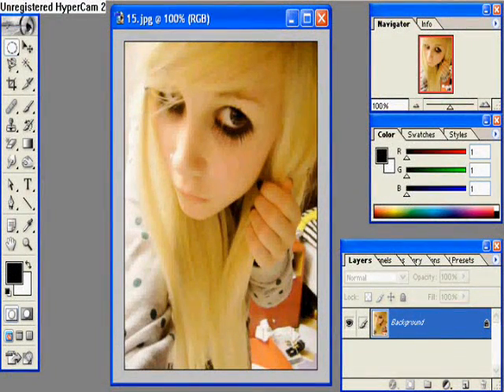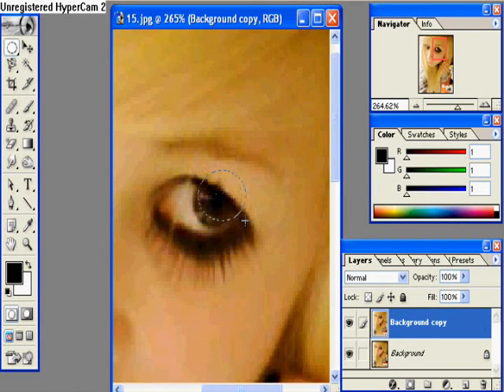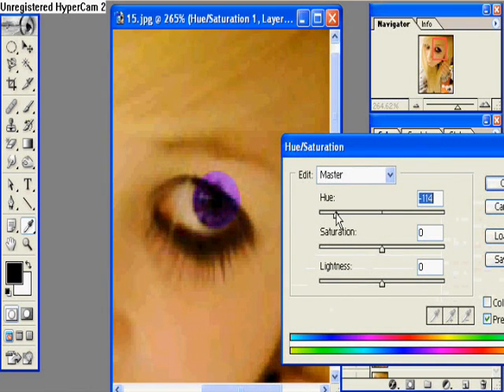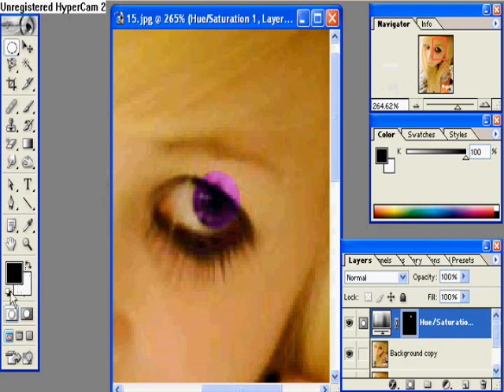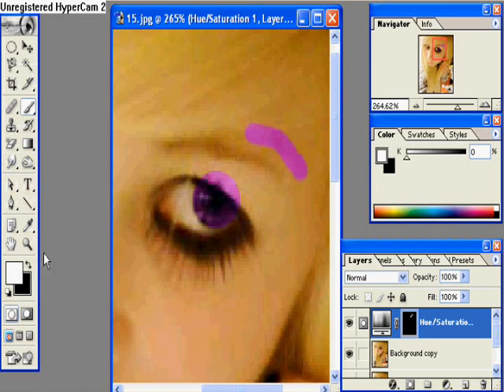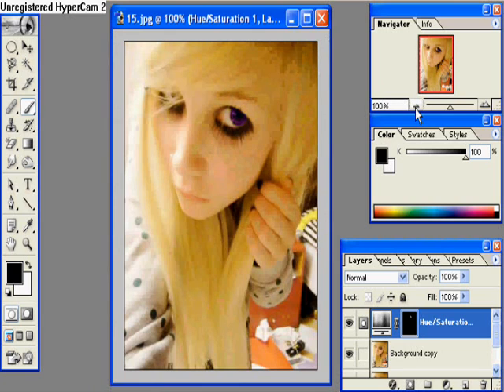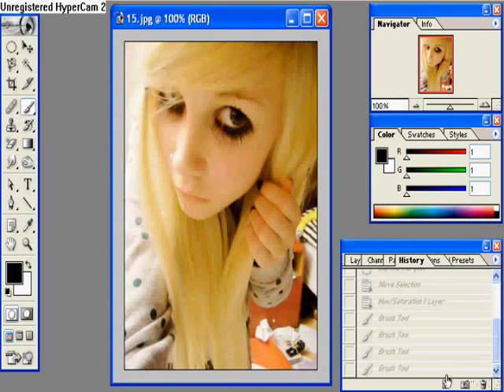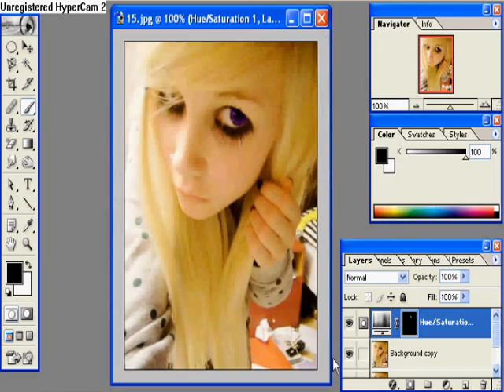Photoshop Voice Tutorial: Changing Eye Color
The Easiest Way That I Know To Change You're Eye Color In Photoshop 7